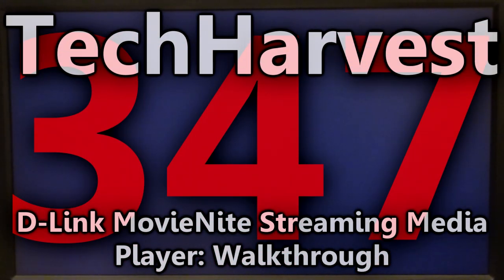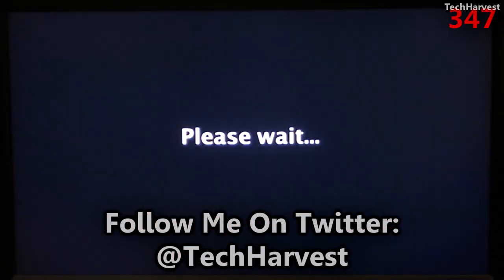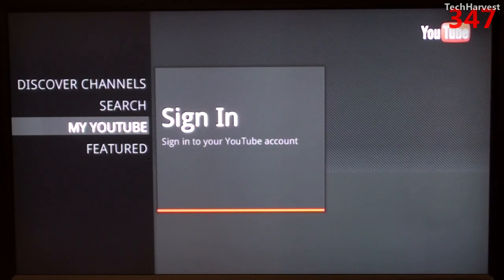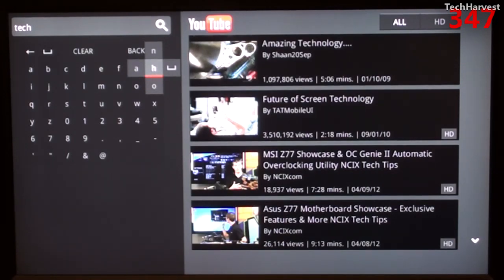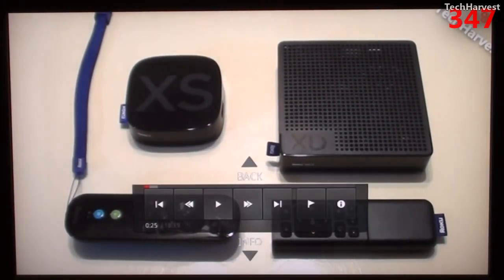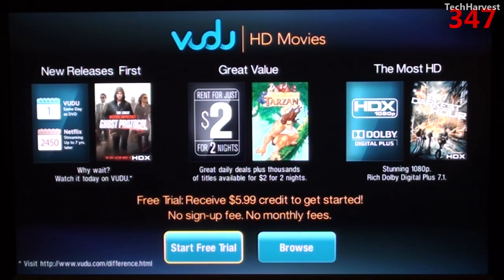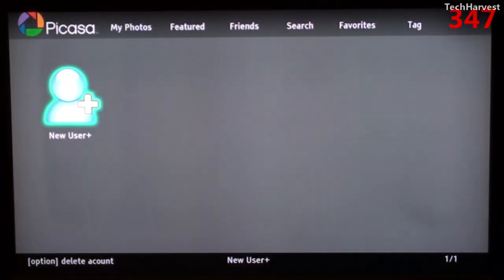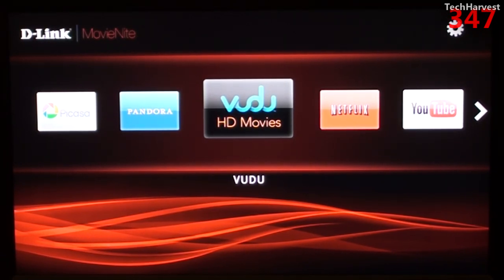D-Link MovieNite Streaming Media Player: Walkthrough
Here's a walkthrough of the D-Link MovieNite Streaming Media Player.  See me fire it up for the very first time and take a look at the user interface.  Enjoy!